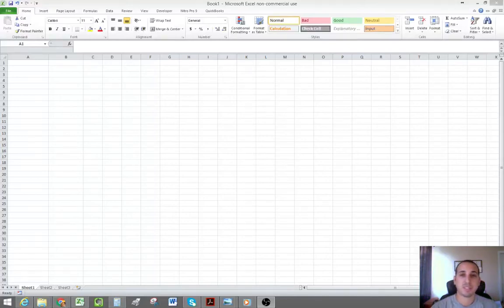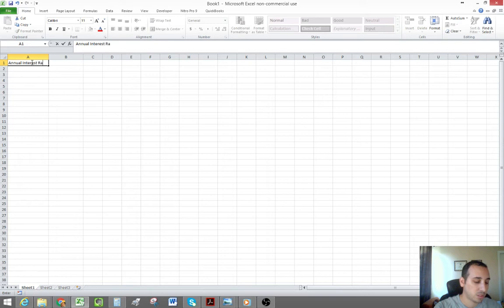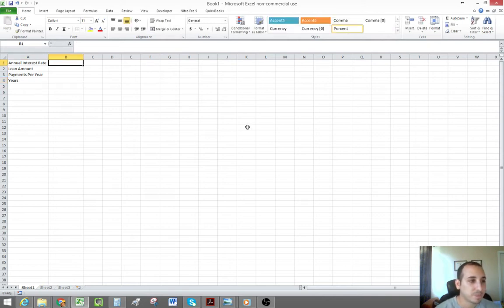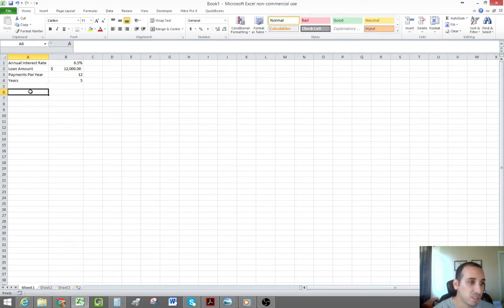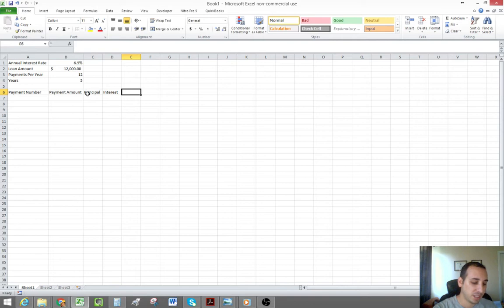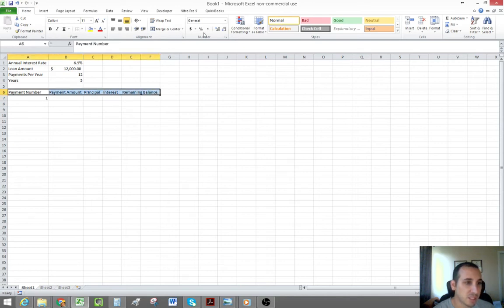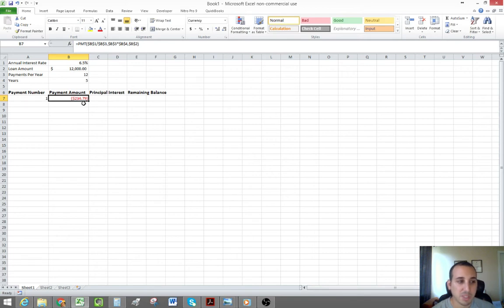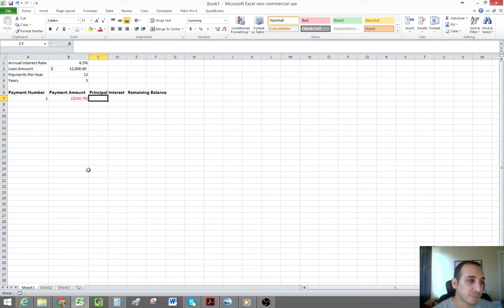How to create a loan amortization table in Excel - Microsoft Excel Tutorial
In this video I will be showing you how to create a loan amortization table in Microsoft Excel from scratch. We will go through the different functions (PMT, PPMT and IPMT) to use in detail. This is very useful if you need to know the breakdown of the interest and principal portions of a loan payment. I also use this for a break down of total interest paid in a period.